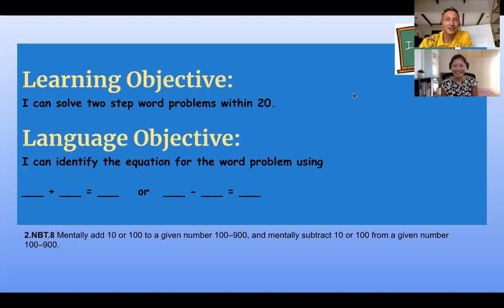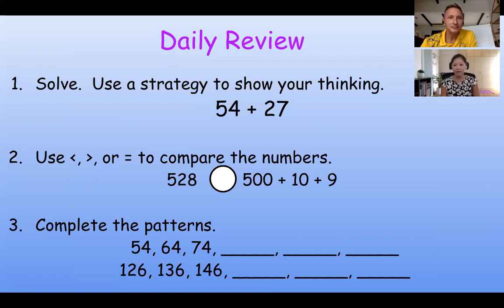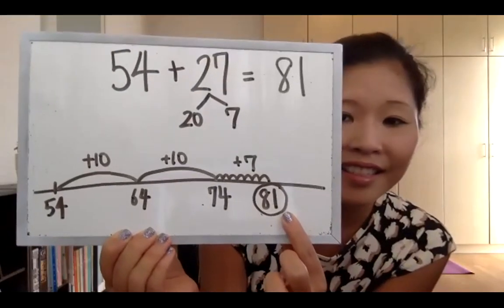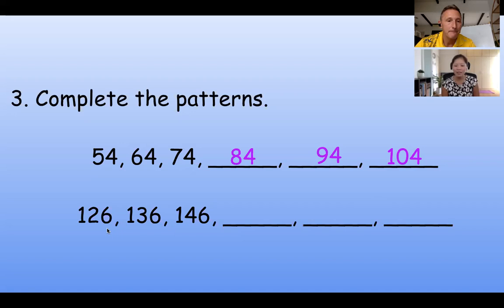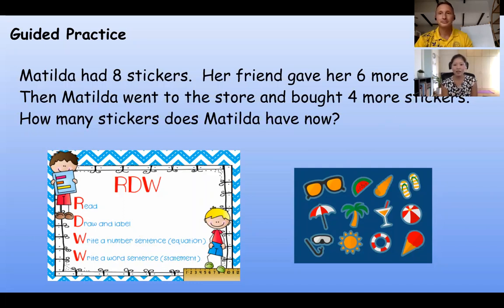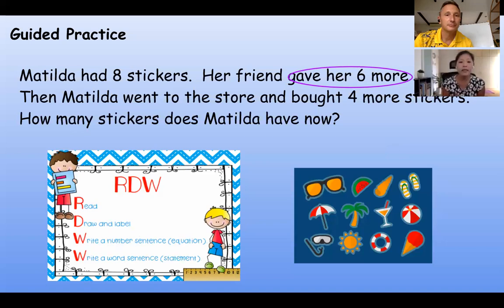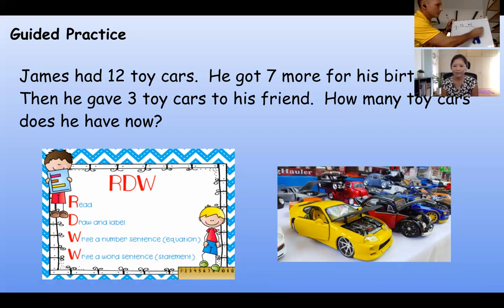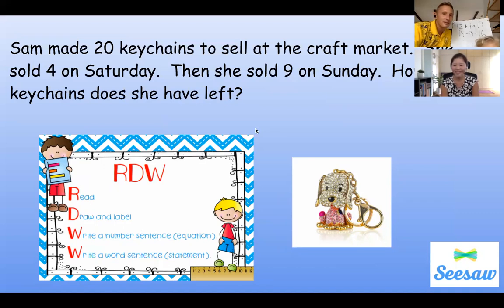Two-Step Word Problems